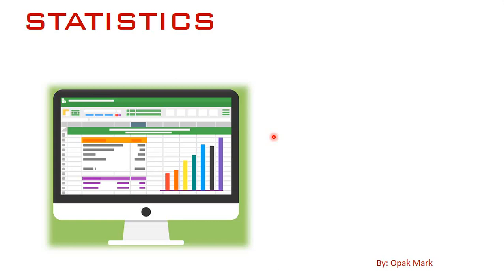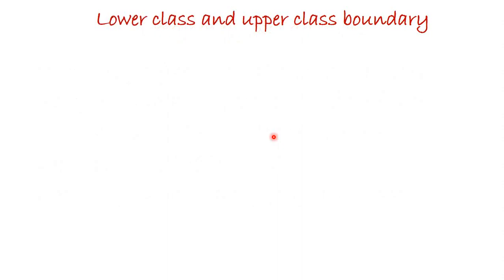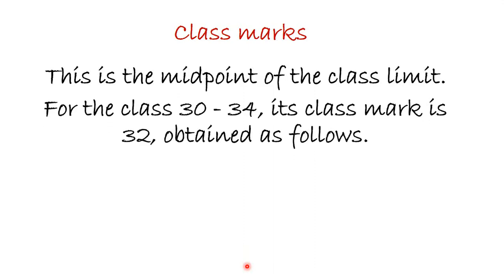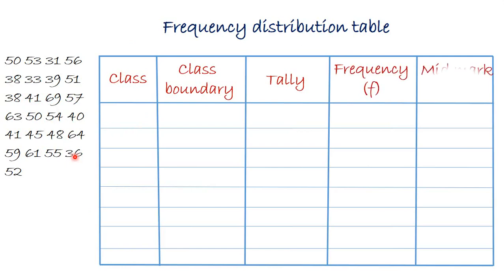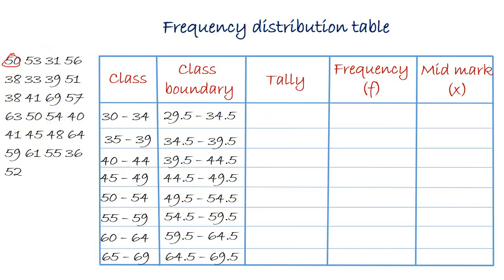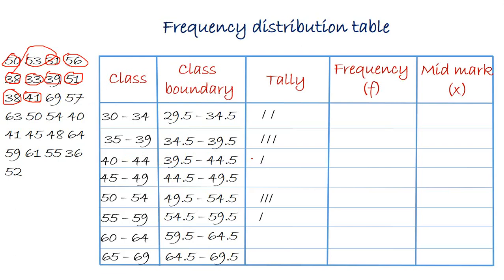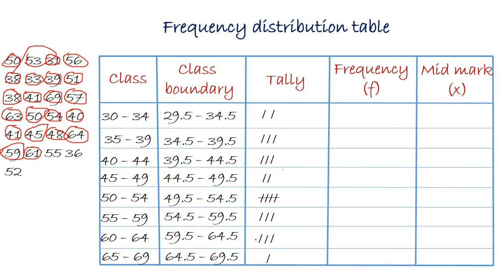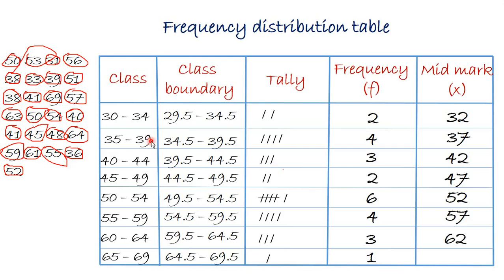Statistics: Constructing a frequency distribution table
In this video we are looking at how to construct a frequency distribution table for grouped data